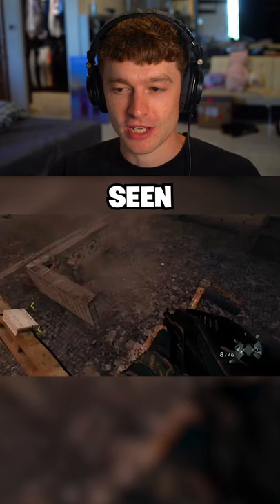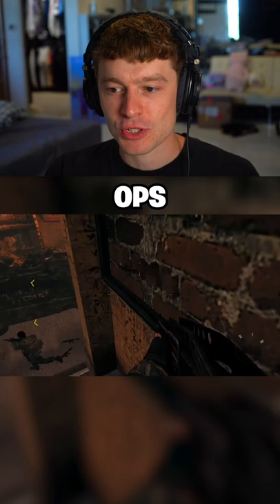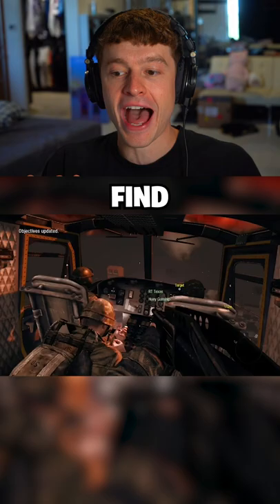This Most Ridiculous Glitch EVER! 😱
FaZe Blaze reacts to INSANE call of duty campaign glitches in Black Ops 1